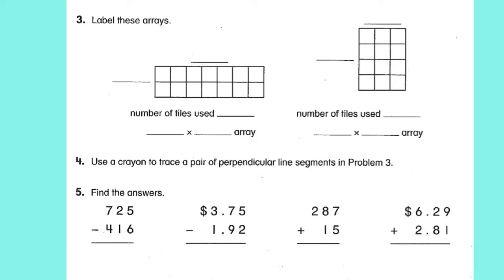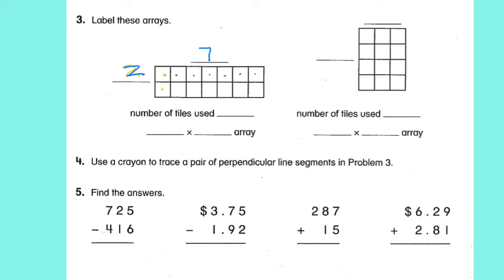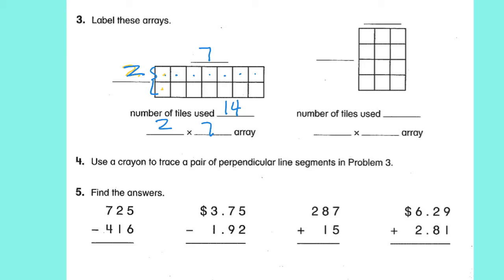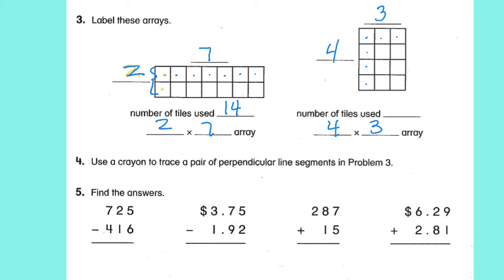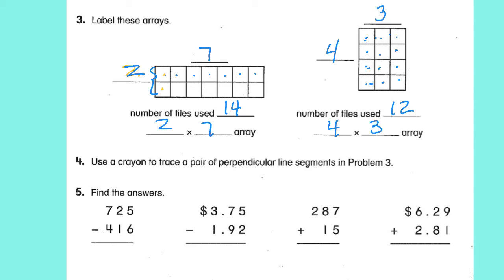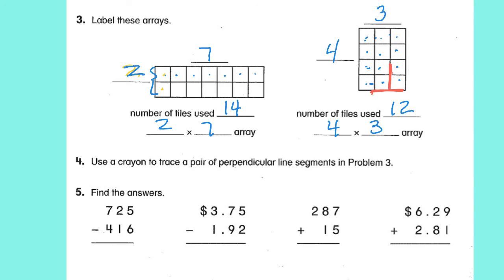jw gcp 2 L121